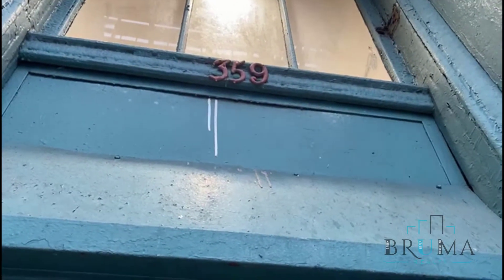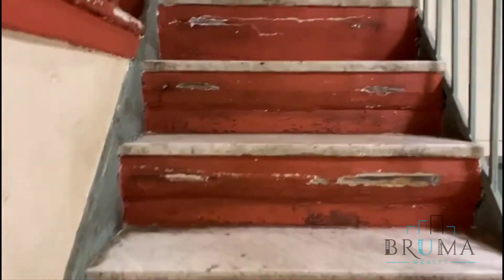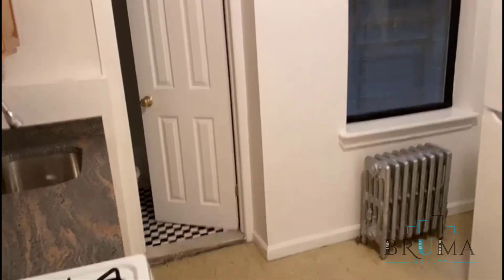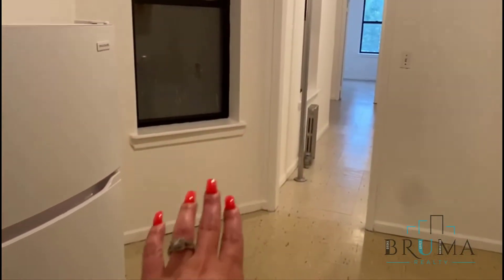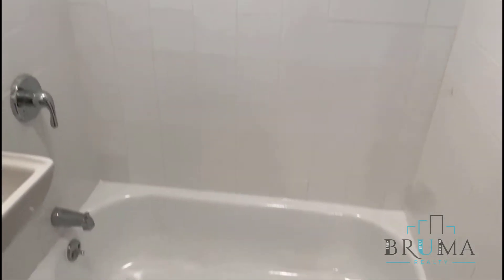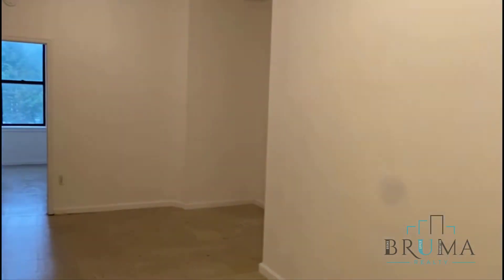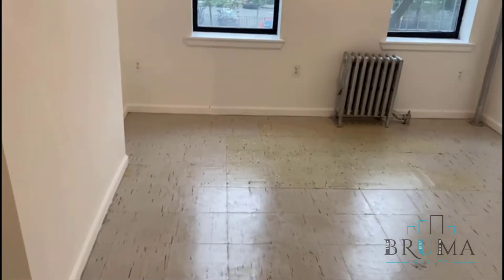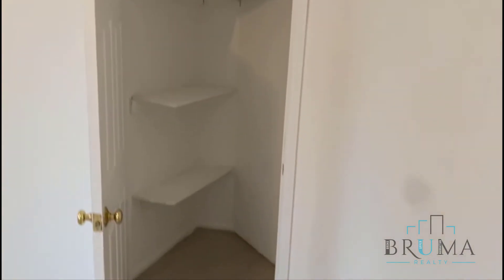359 East 138th St. 2E (1 Bedroom)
Nice 1 Bedroom apartment in Mott Haven, Bronx.